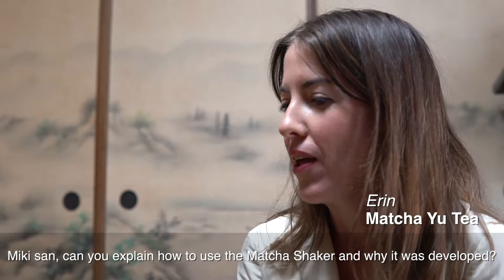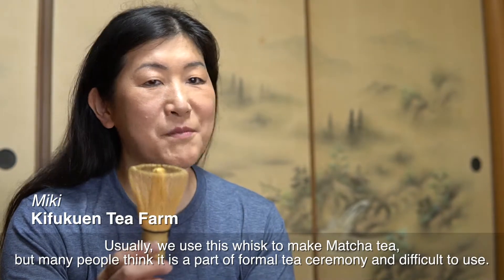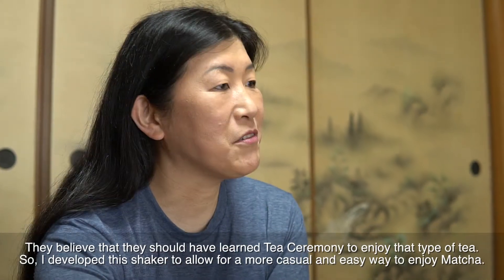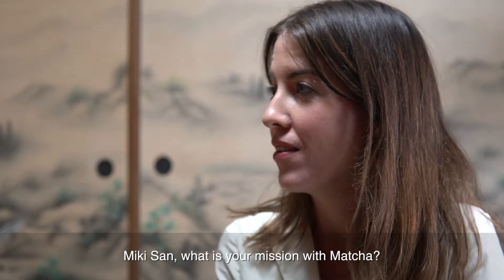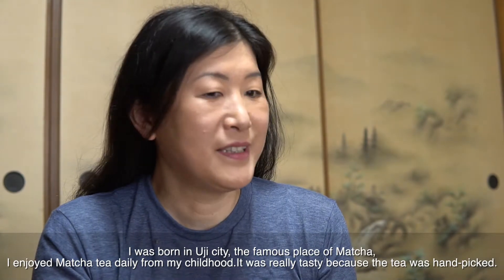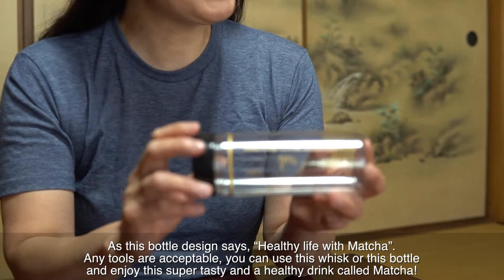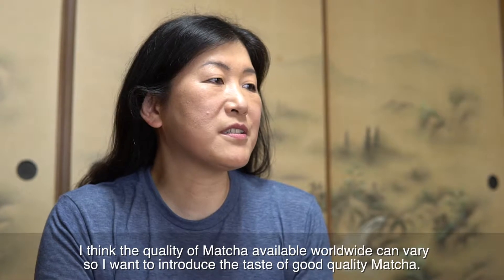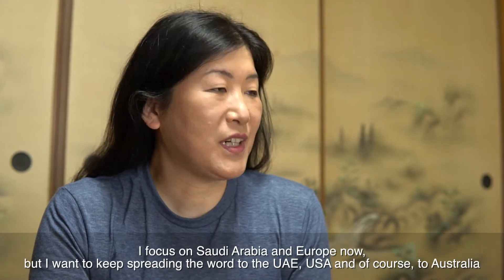Want to know how to make an easy cup of Matcha? No bamboo whisk required.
The Tea Shaker was invented in Japan as an convenient, fuss free way to make a cup of Matcha easily.

Its unique lid allows the Matcha to aerate, leading to tasty frothy Matcha to enjoy.

Traditionally a Bamboo Whisk (Chasen) is used to make Matcha however the Tea Shaker allows people around the world to enjoy Matcha Green Tea without needing to know formal Japanese tea ceremony.